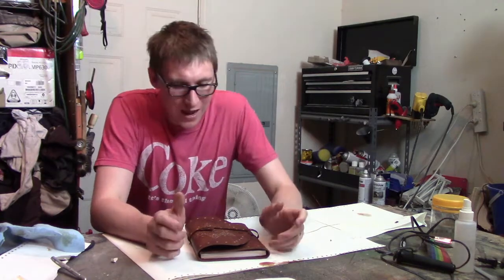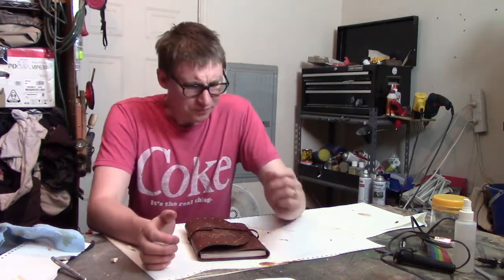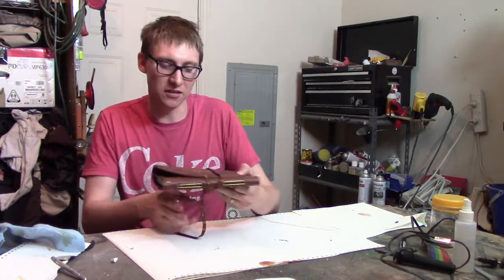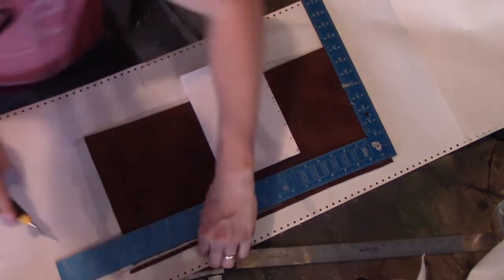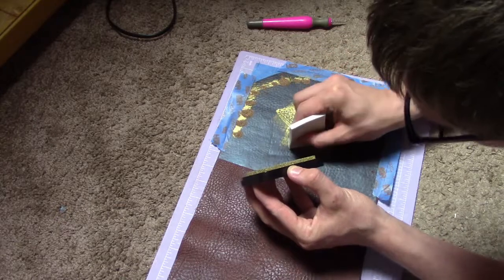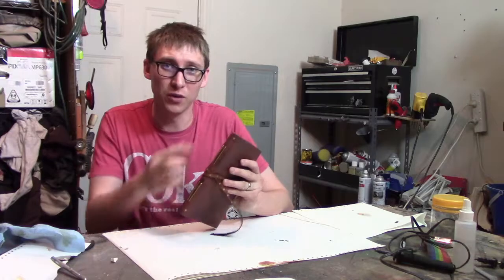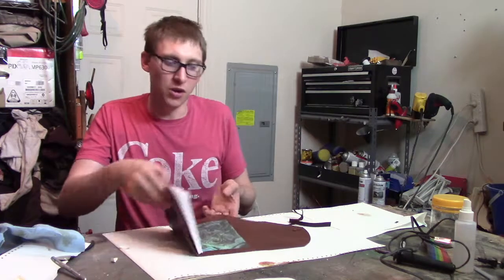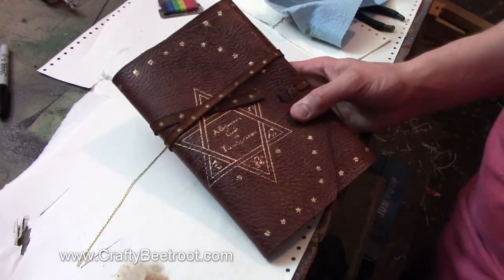Beginner's Guide to Transfiguration Book Binding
Quick tutorial showing my build of Hogwarts 1st year required reading "Beginner's guide to Transfiguration".

(to access this you will need to be a member of the RPF)